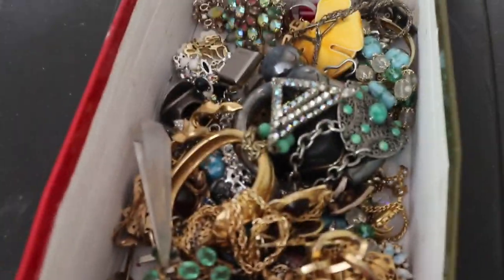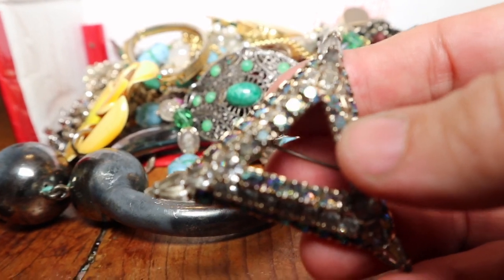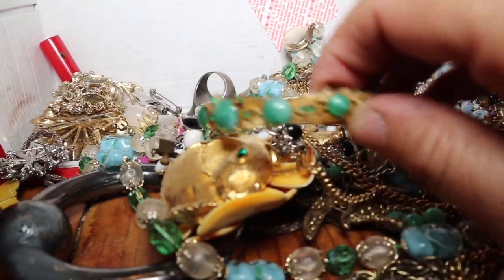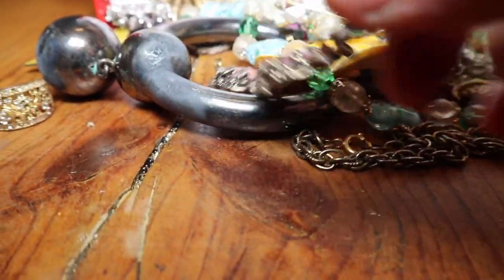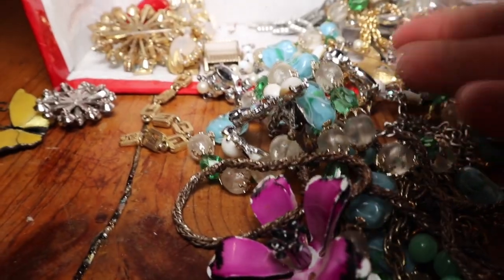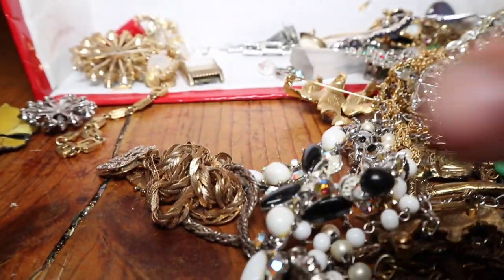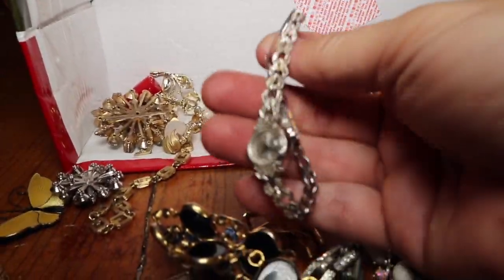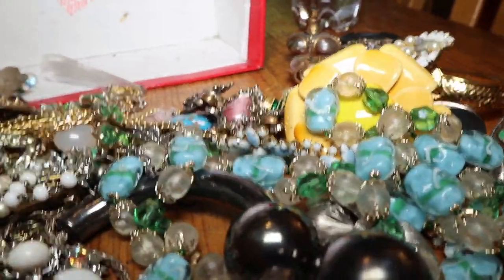Mid century finds and a shoebox full of vintage jewelry from a house sale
Some of the items I purchased from an estate sale.